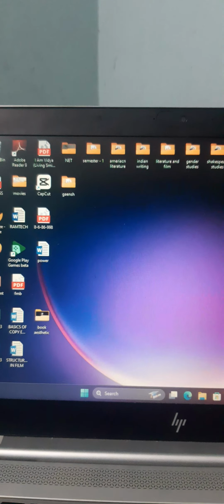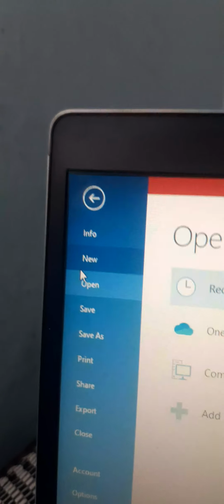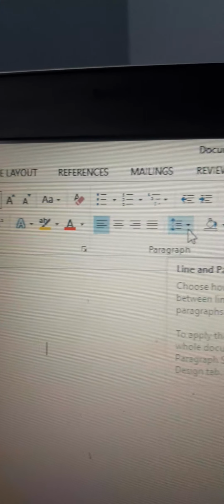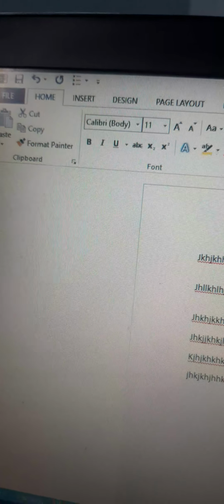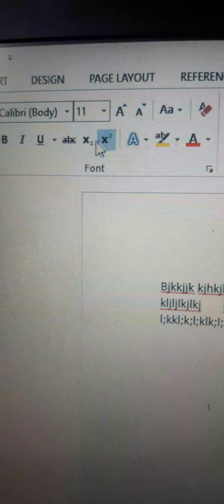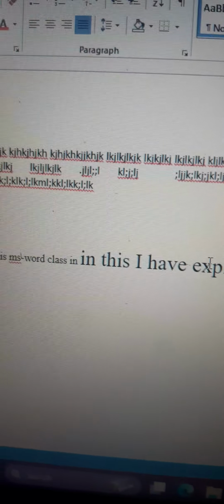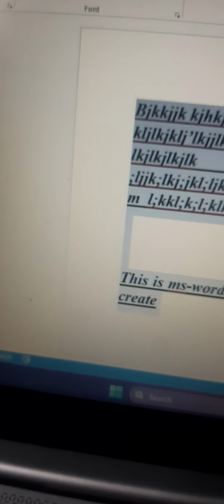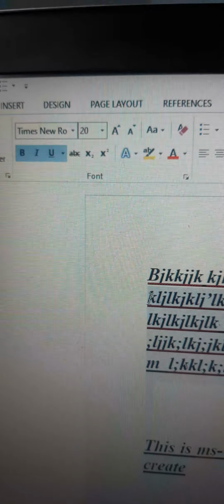Learn MS-WORD 2013 Lesson 1.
Ms-Word 2013 in this lesson what is alignment, line spacing, font selection font size also how to make bold, italic and underline explained. We will continue in the next lesson.